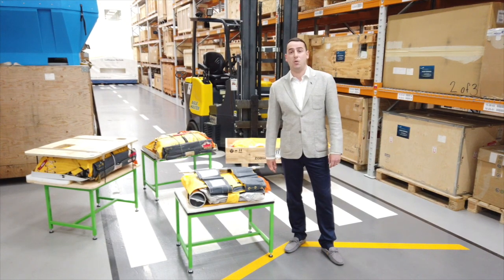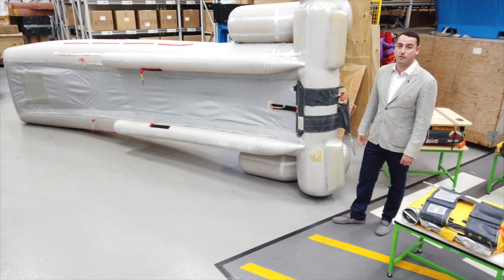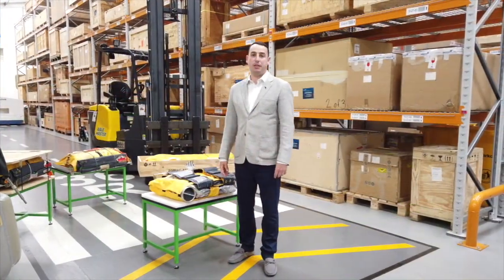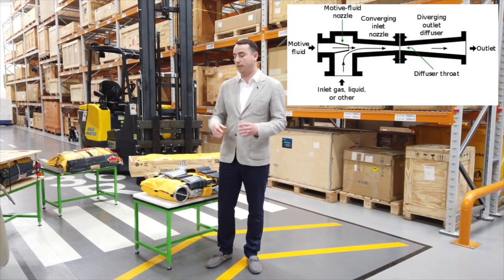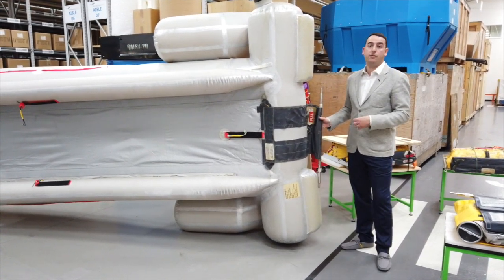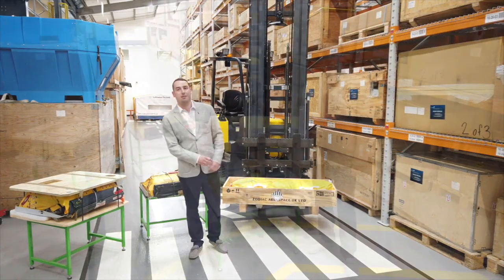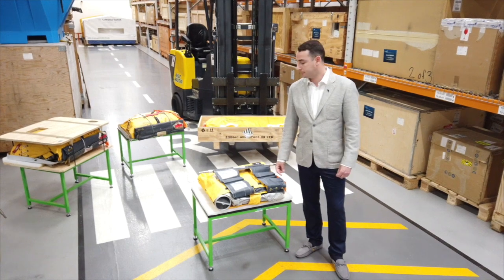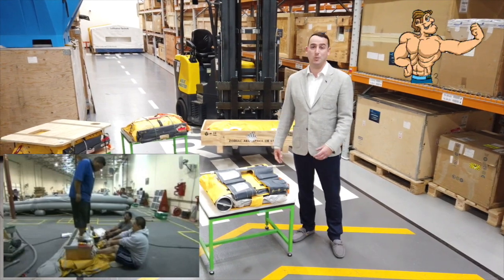Aircraft Escape Slides 101